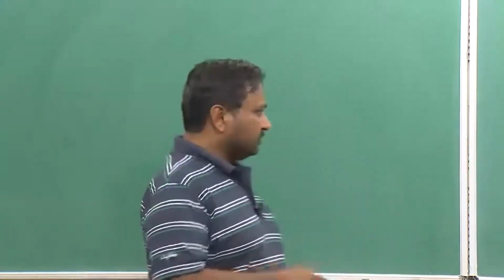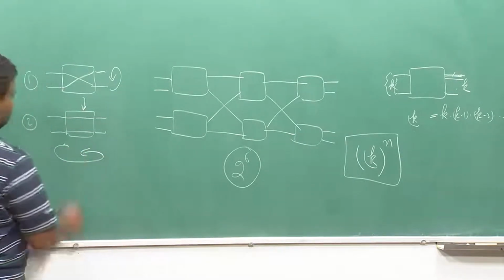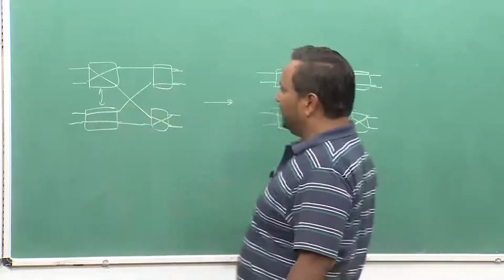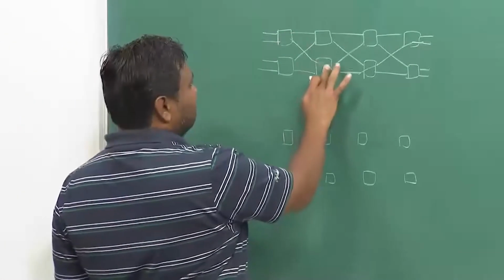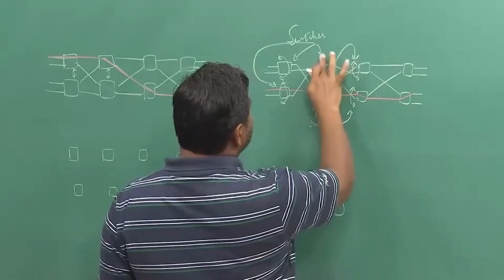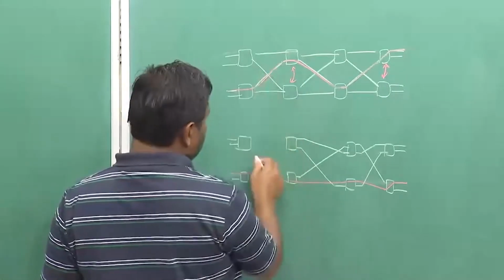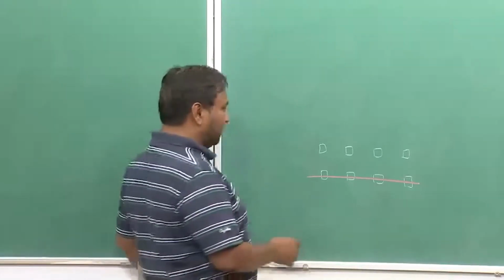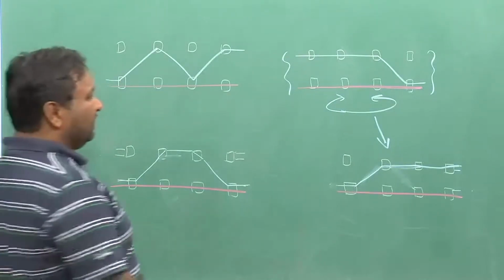Wide-sense non blocking network